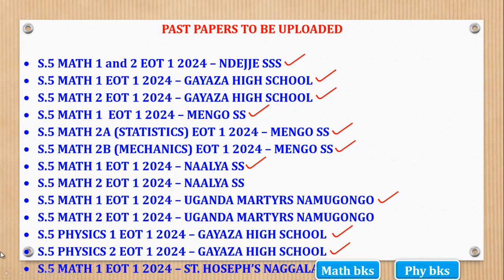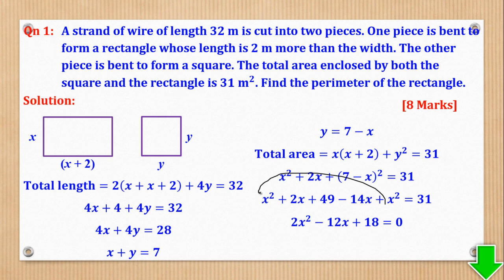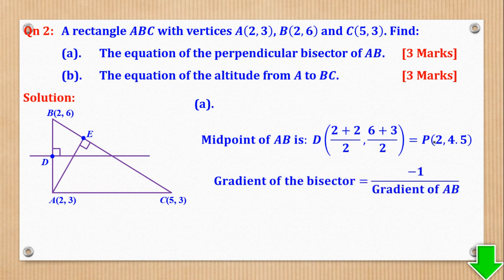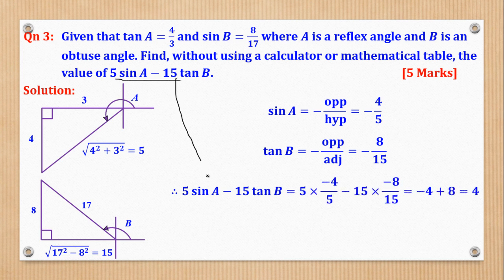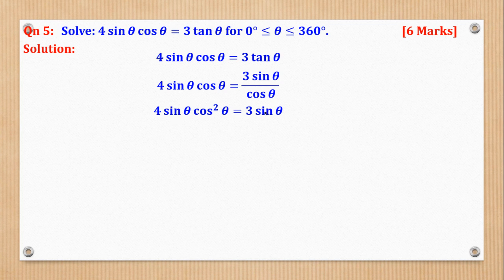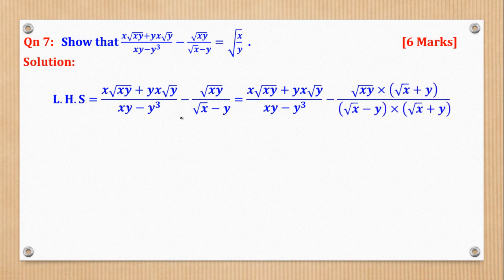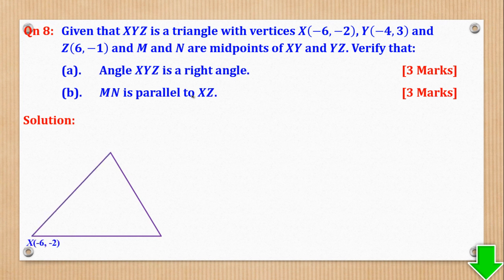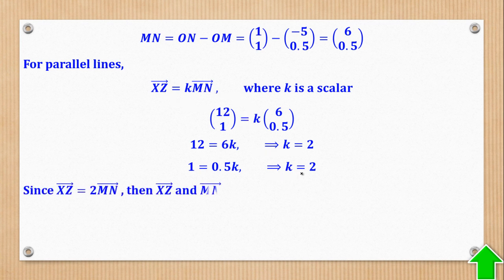010 - S5 MATH 1 (PURE) EOT 1 EXAM 2024 | UMSSN | MARKING GUIDE | FOR SENIOR 5 & 6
In this video I take you through the marking guide for S5 Pure Mathematics Paper 1 Exam for end of term one 2024 held at Uganda Martyr’s SS Namugongo.